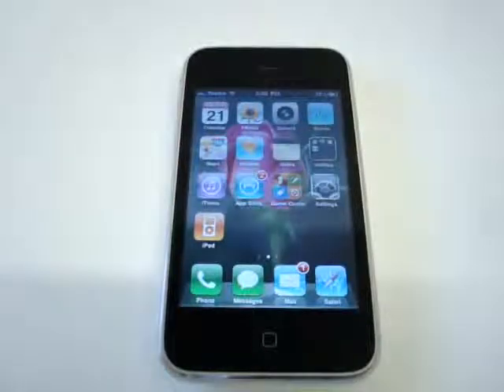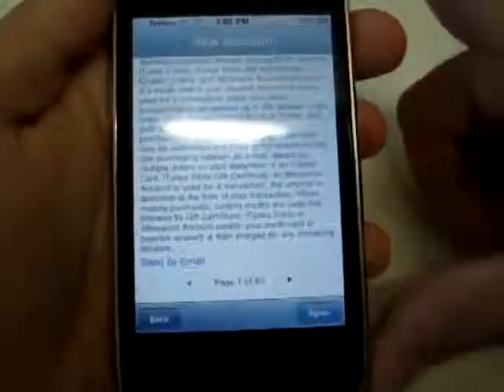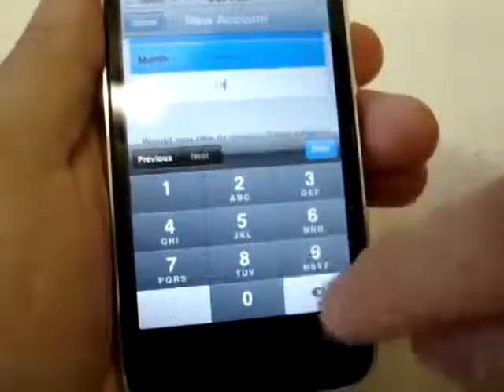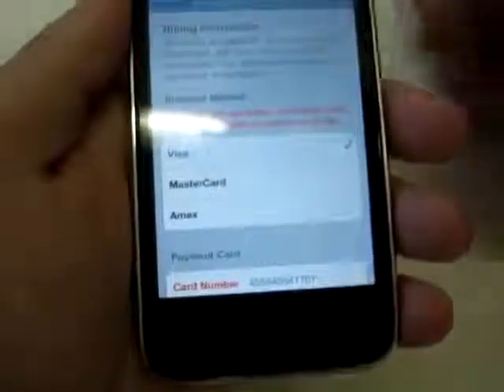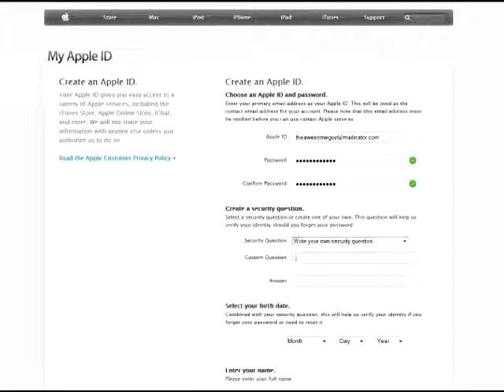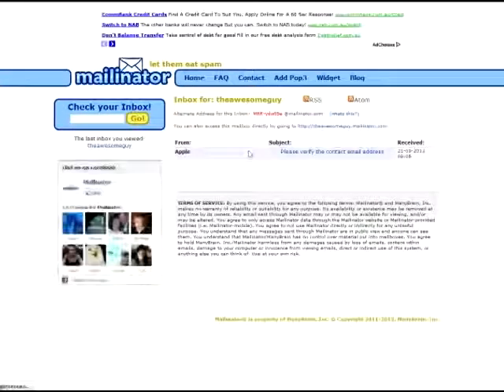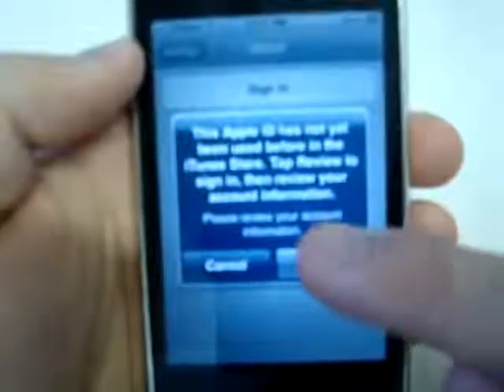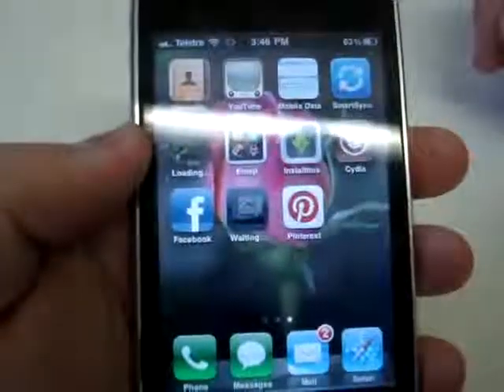Change your Apple ID or sign up for a new one on iOS or PC, and update apps!